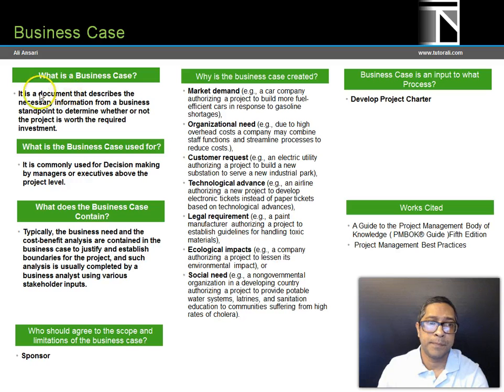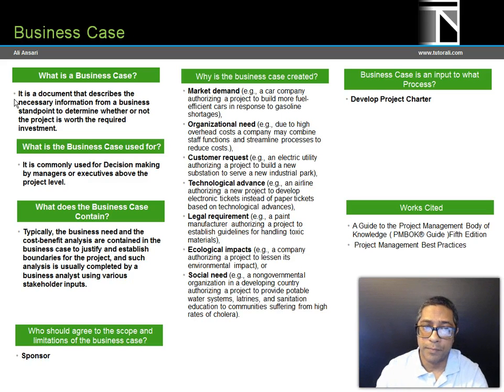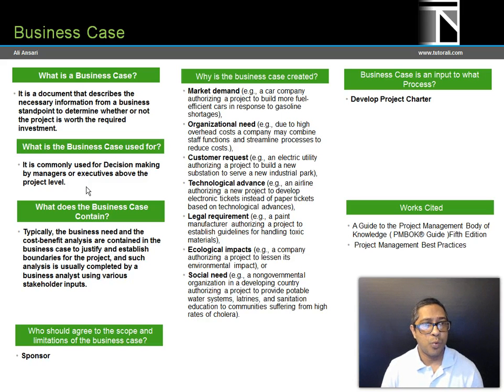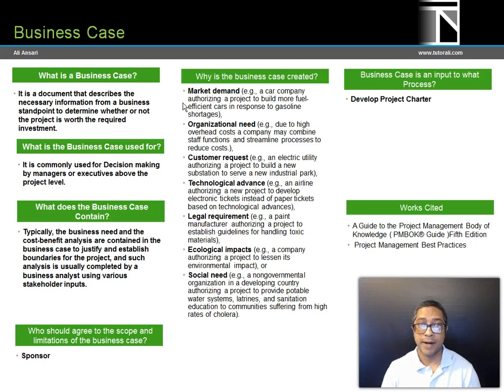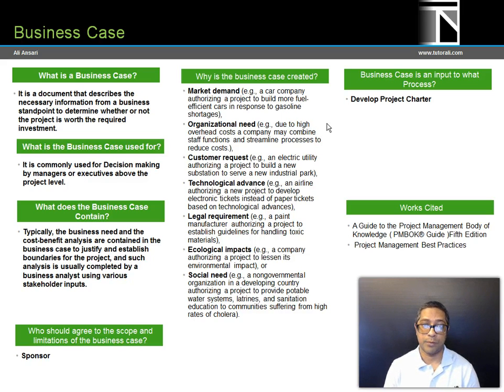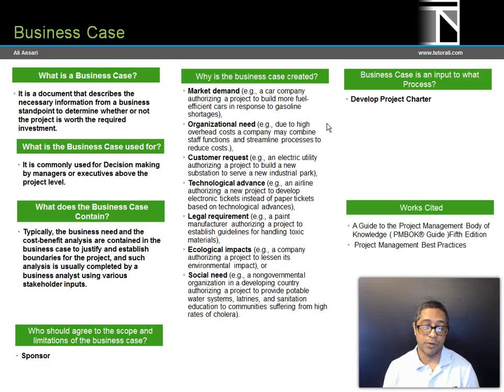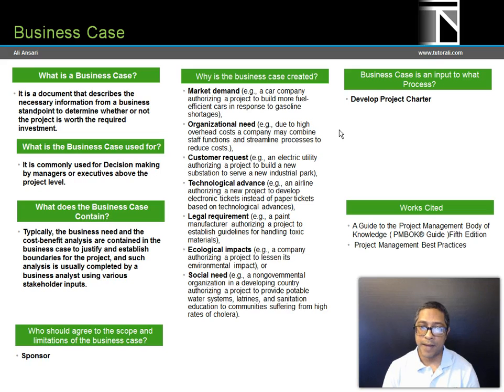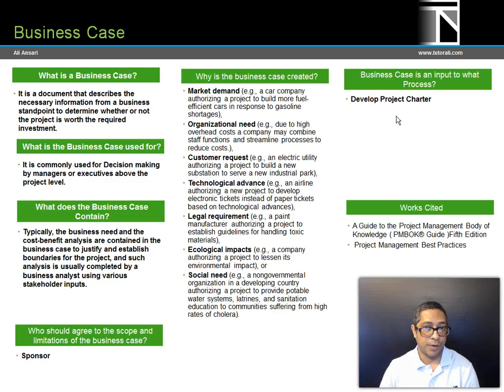Business Case- PMI- PBA- PMP PMBOK 5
What is a Business Case?
What is the Business Case used for?
What does the Business Case Contain?
Who should agree to the scope and limitations of the business case?
Why is the business case created?
Business Case is an input to what Process?